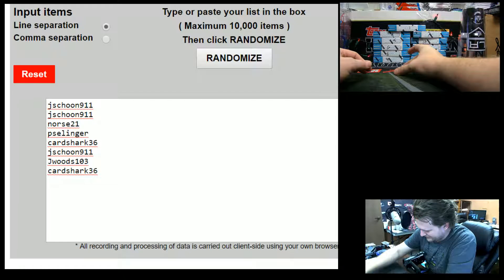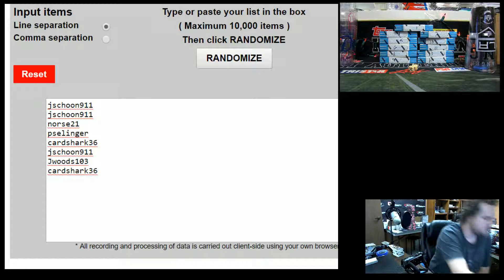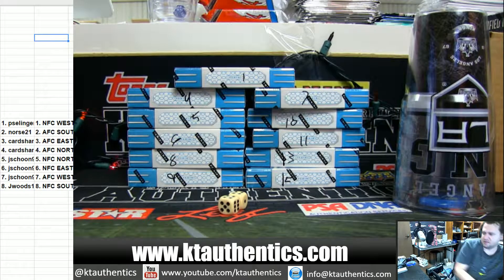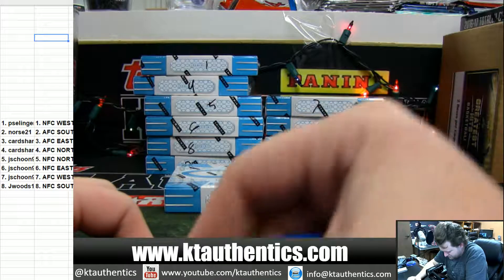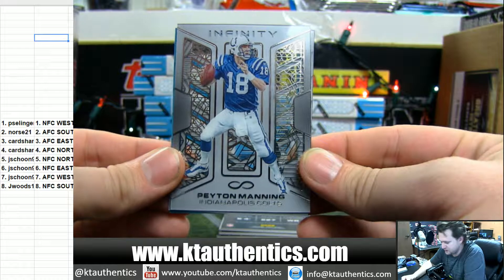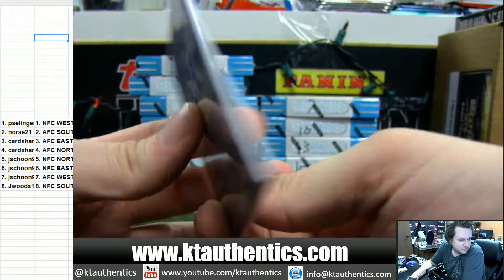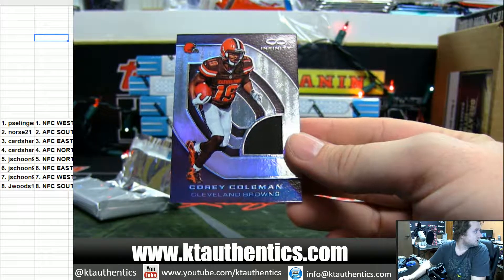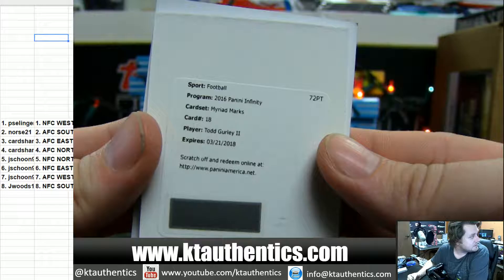KTAuthentics - 2016 panini infinity football 1 hobby box break - random div #1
2016 panini infinity football 1 hobby box break - random div #1